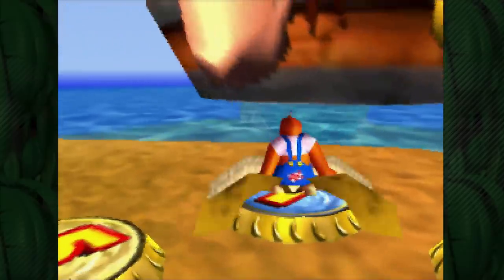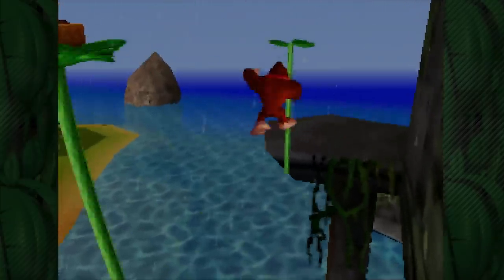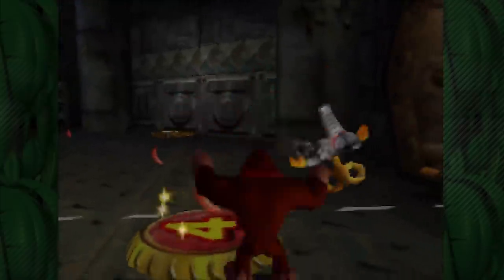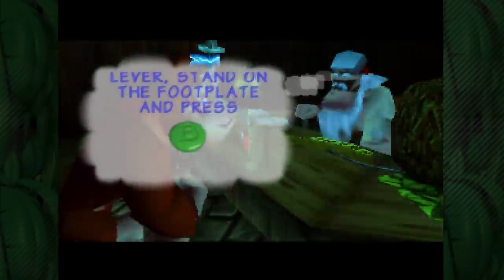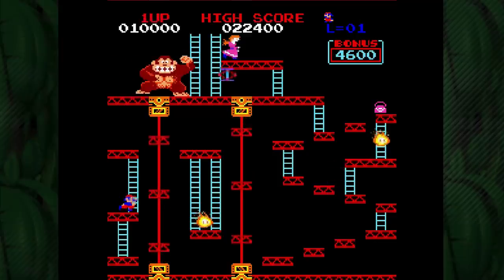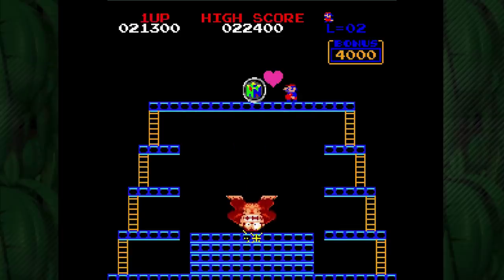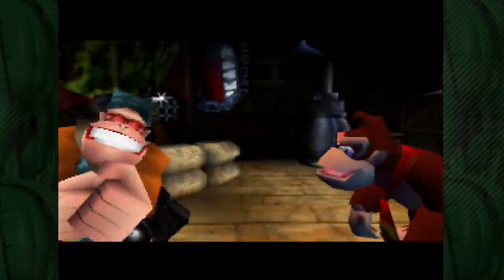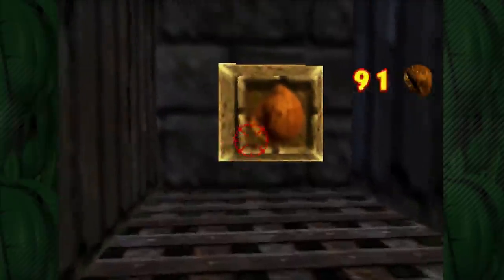Donkey Kong 64 - Chunky Kong Lives | PART 8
Hello and welcome back to my 101% Donkey Kong 64 gameplay walkthrough! Today, we'll finally be unlocking and starting the third level, Frantic Factory! Also, Chunky Kong is alive.